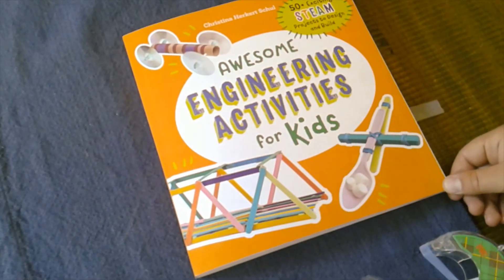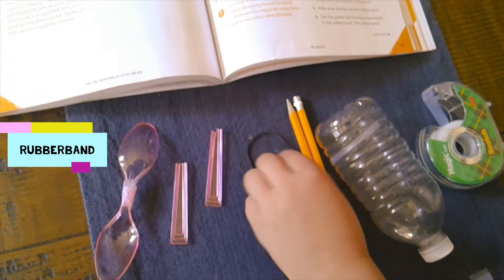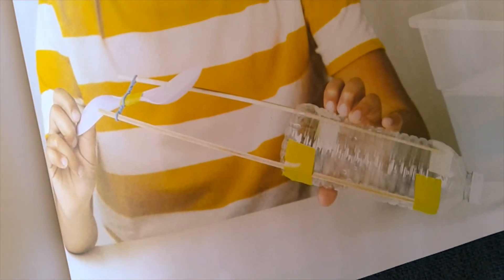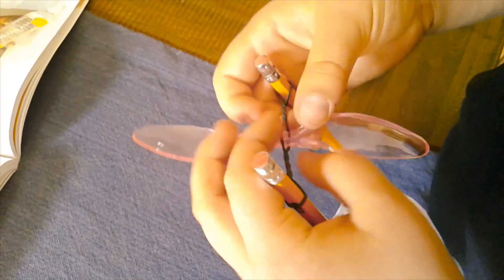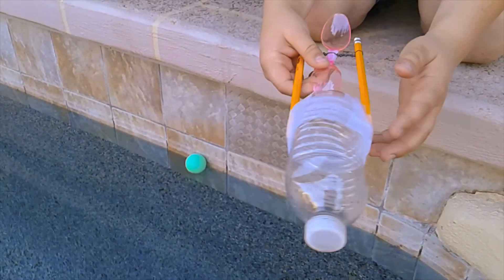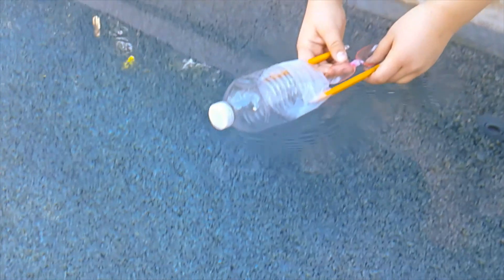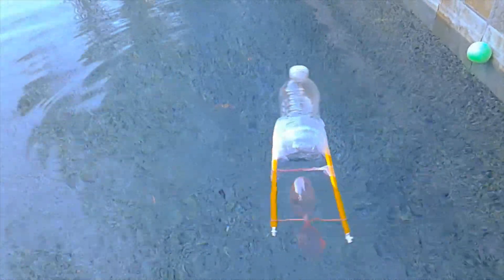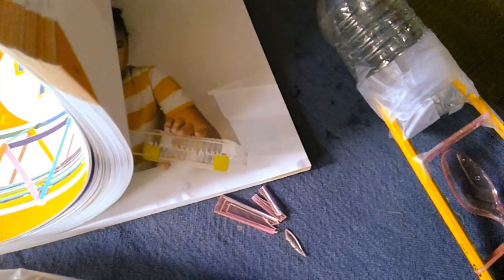Activity Time: Rubberband Paddle Boat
Let's do some STEM! Watch me piece together a paddle boat with a few items from around the house! Let's learn and play together!